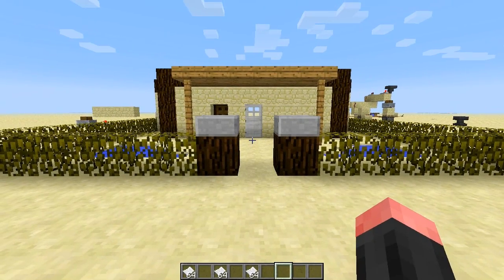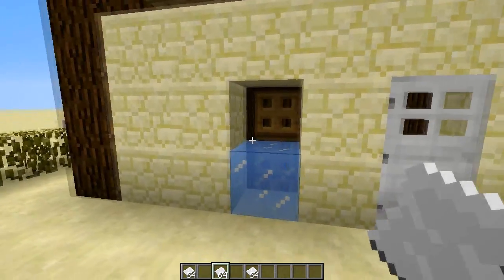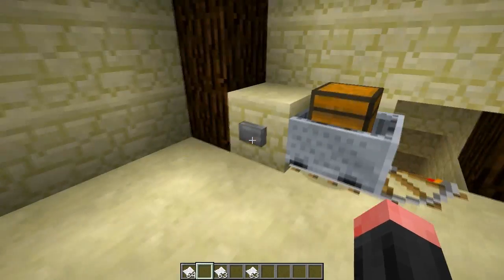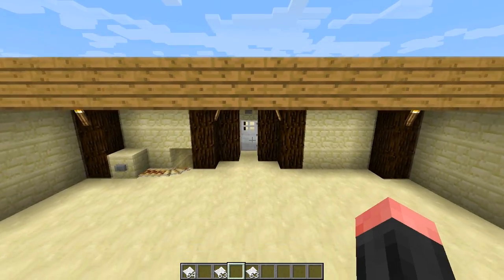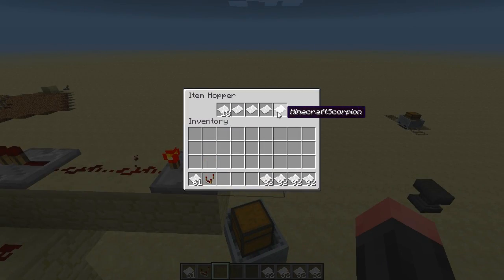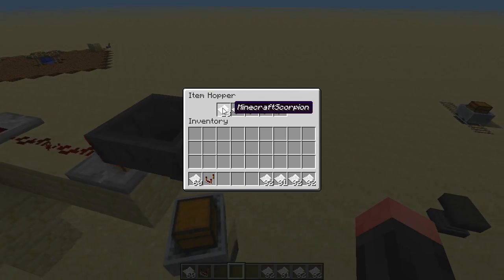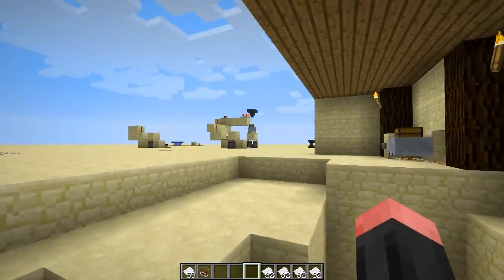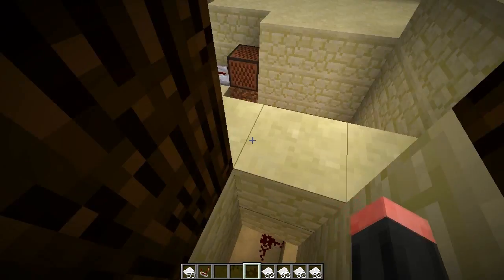Minecraft Redstone: Written Password Protected Door Lock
This is a door lock that uses actual written passwords as locks!

*This will only work in minecraft version 13w01a and up, or in 1.5 or up, as it uses the new hopper block.

I was just having some fun with redstone, when made this little creation up. I thought it was cool enough to make a video of it! Now it can probably be made more efficiently in a bit less space, but this was just a concept to show you guys.

Also added a little mini tutorial at the end where you can see how it works and how it was made.